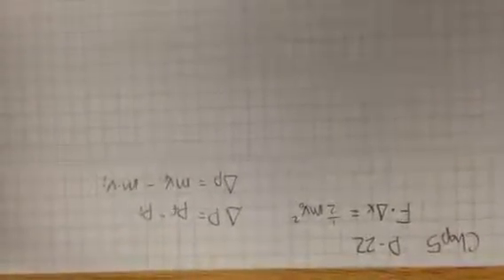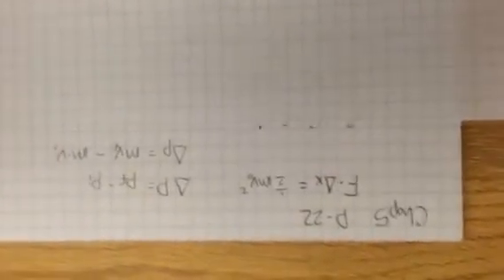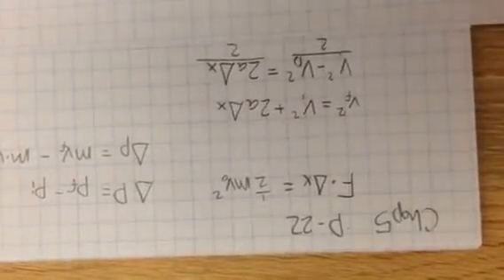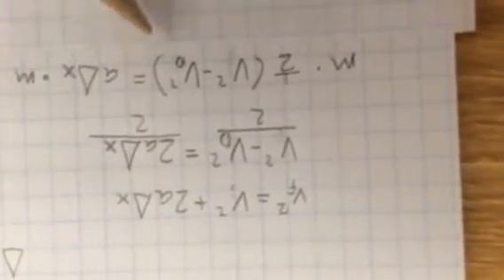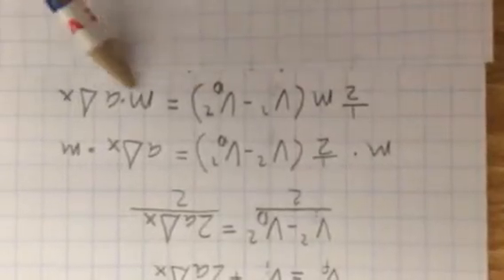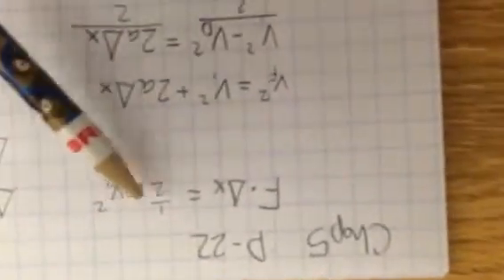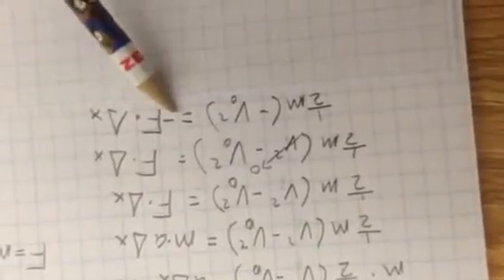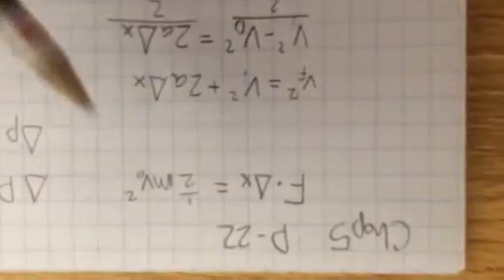Chapter 5 p-22